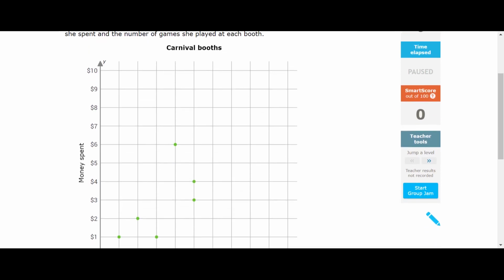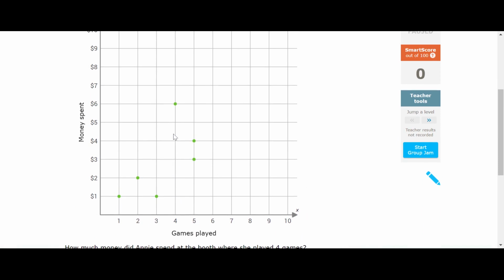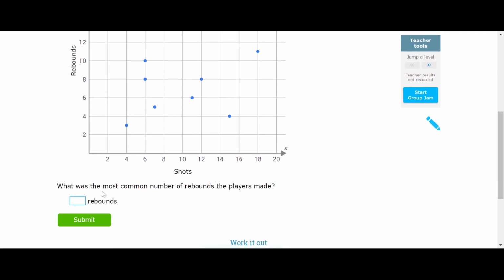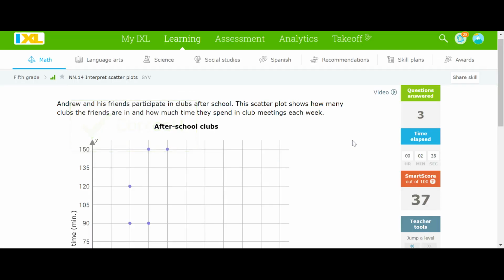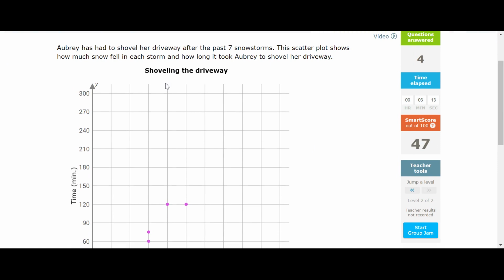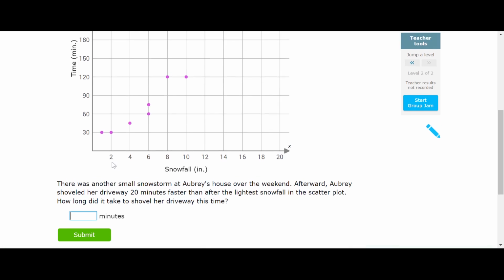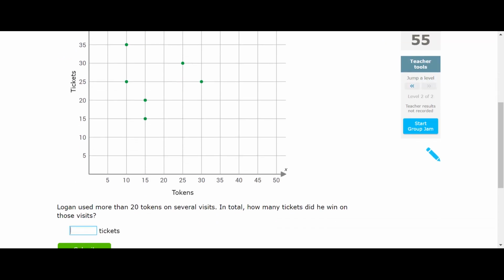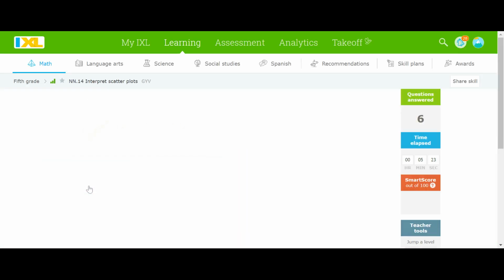NN.14 - 5th Grade - Interpreting Scatter Plots Tutorial